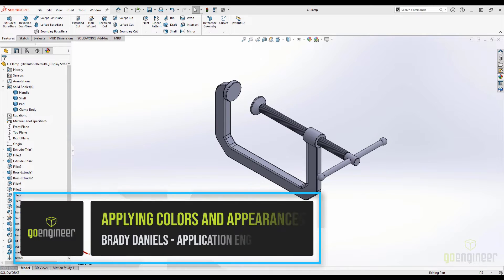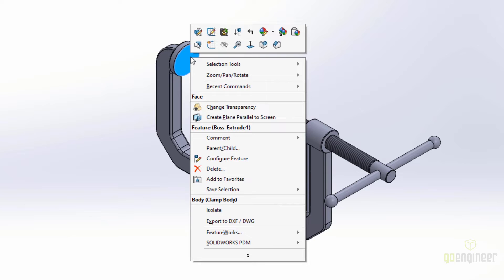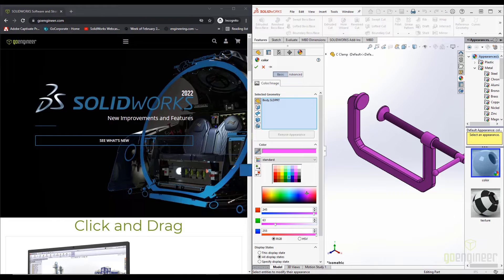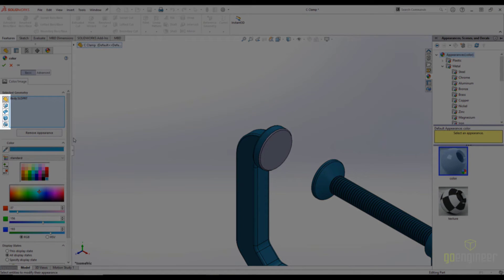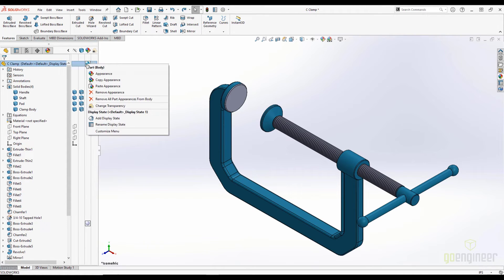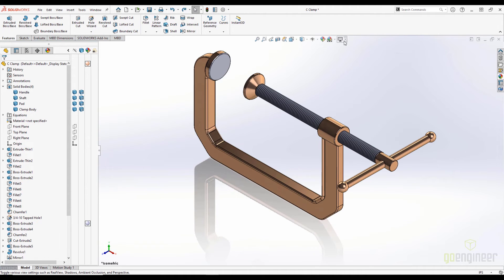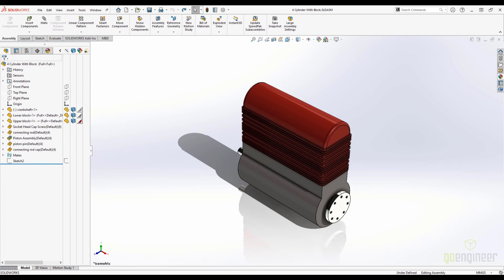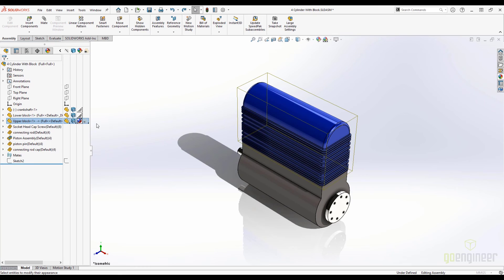SOLIDWORKS - Applying Colors and Appearances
This SOLIDWORKS tutorial demonstrates the process of applying appearances to parts and assemblies. We will walk through several methods that you can use to apply appearances quickly.

We will also discuss:
1. The appearance hierarchy
2. The color picker introduced in SOLIDWORKS 2021
3. Appearance copy and paste
4. The Appearances, Scenes, and Decals section of the Task Pane
5. Material appearances
6. Assembly level appearances

Presenter: Brady Daniels - Application Engineer at GoEngineer